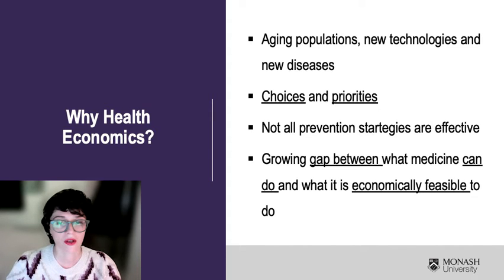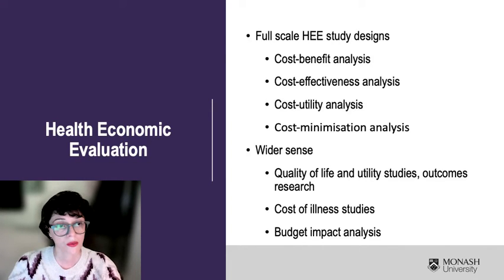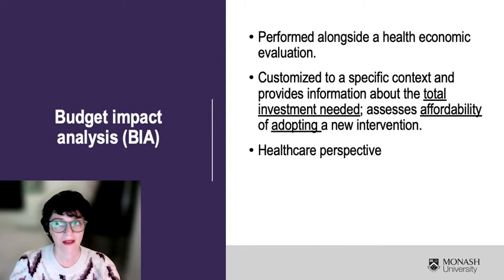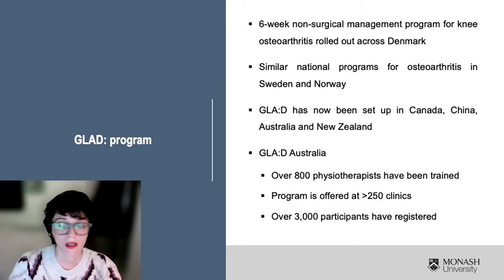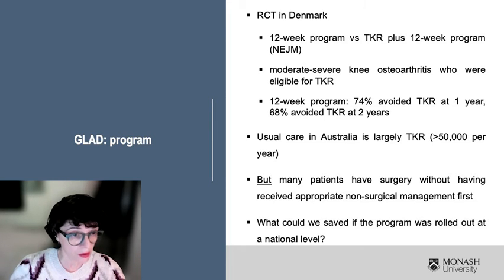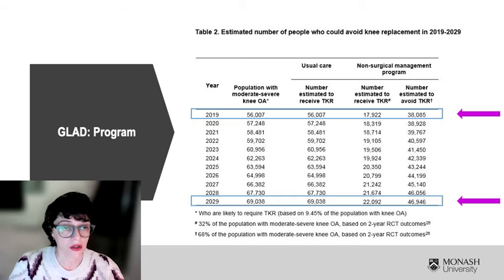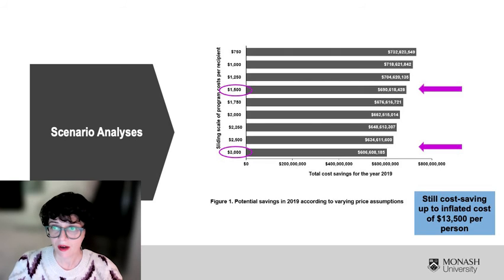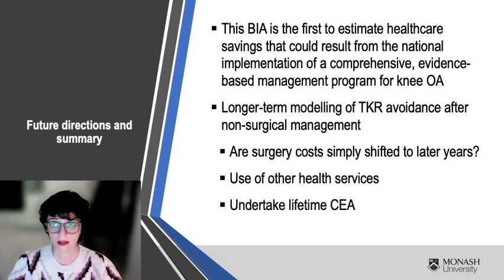Day 3 | Modelling effective OA care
A/Prof Zanfina Ademi from Monash University